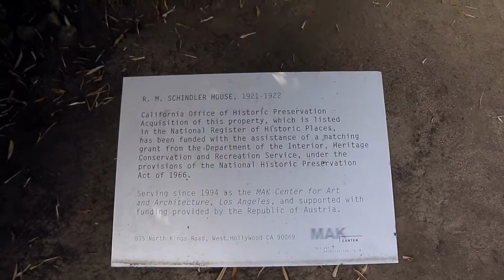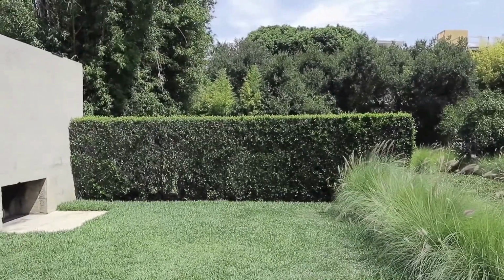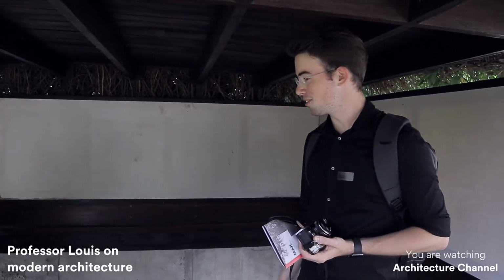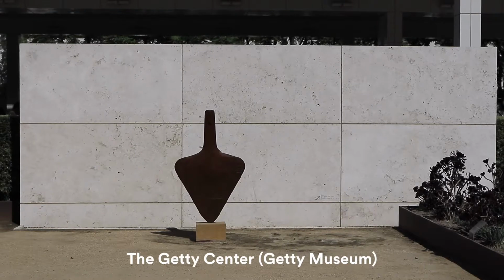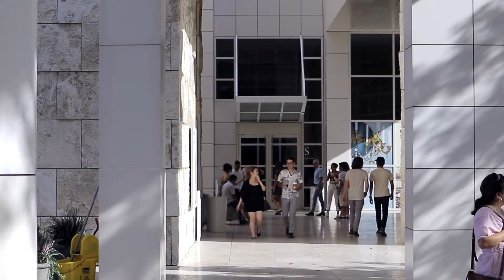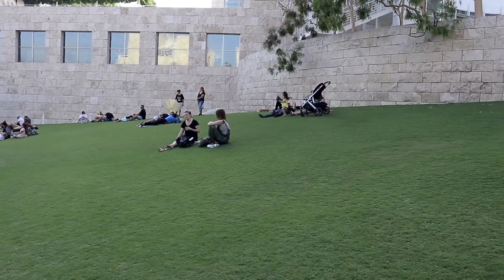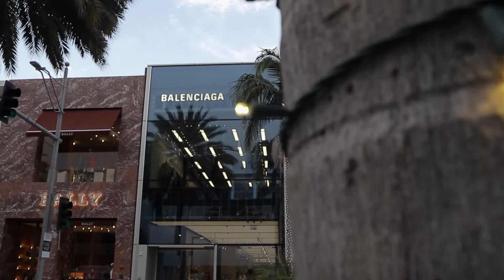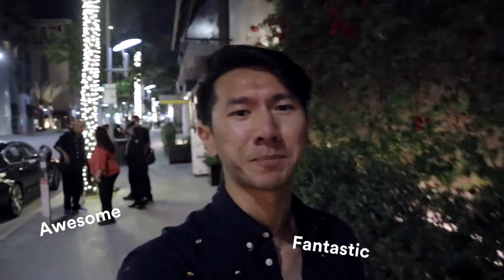【Los Angeles Vlog Day 2】🥓Korean BBQ | 🏠Schinder House | 🖼The Getty Center | 🛍Beverly Hills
My Los Angeles travel guide and vlog day 2 (originally uploaded on main channel justeen15 in October 2019)
+ How to travel like designers?
+ How do designers travel?
+ Where to see cool stuff?

0:00 Preview
0:11 🥓Korean BBQ at Kang Ho-dong Baekjeong
1:03 🏠Schindler House
4:48  🖼The Getty Center
8:07 🛍Beverly Hills
8:56 🍝Spago dinner